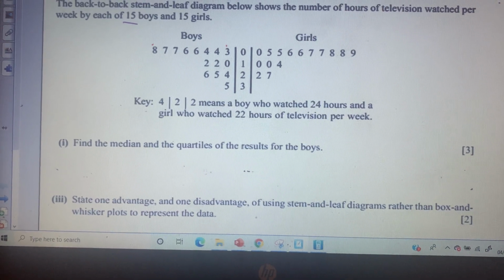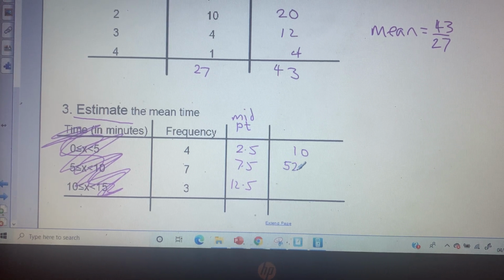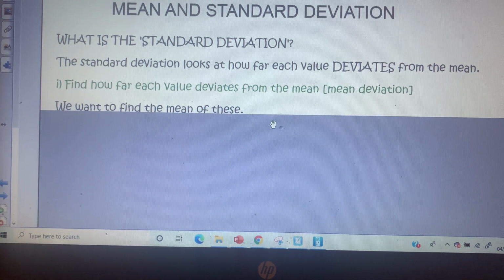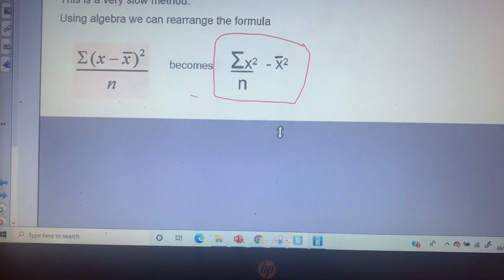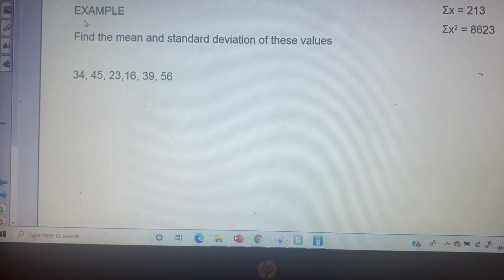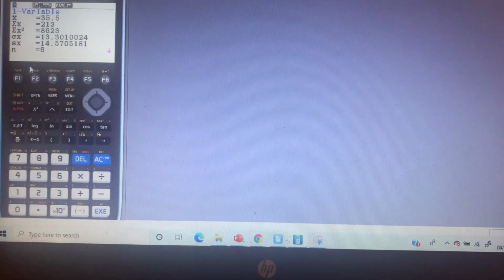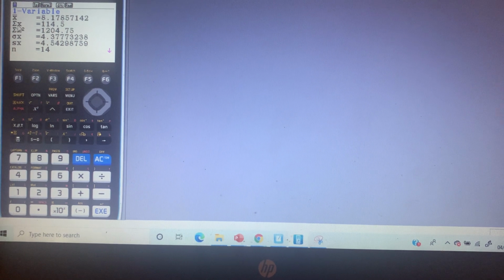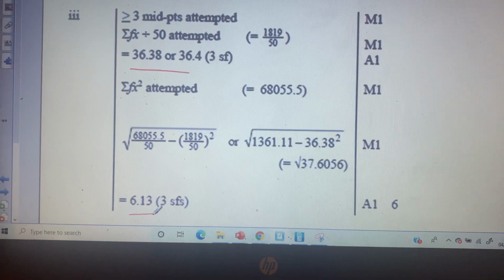Year 12 maths lesson March 5th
Finding the mean and standard deviation on your graphical calculator